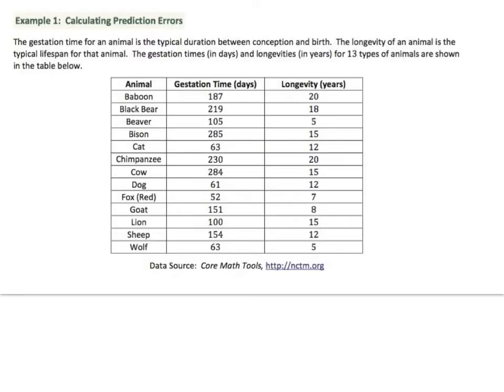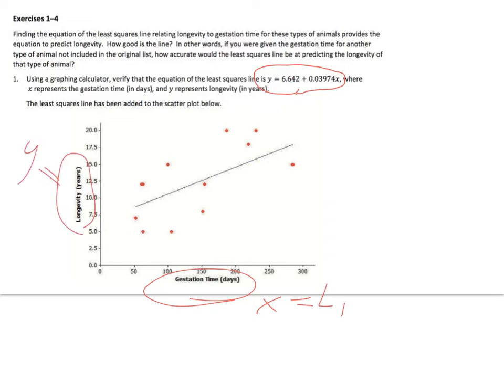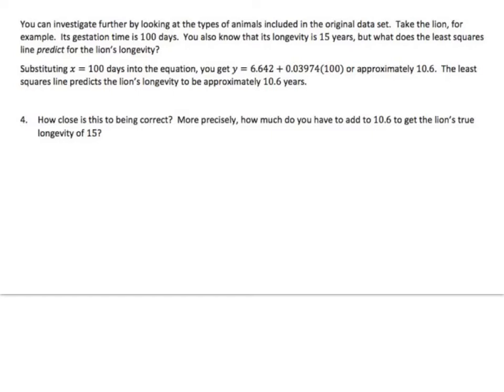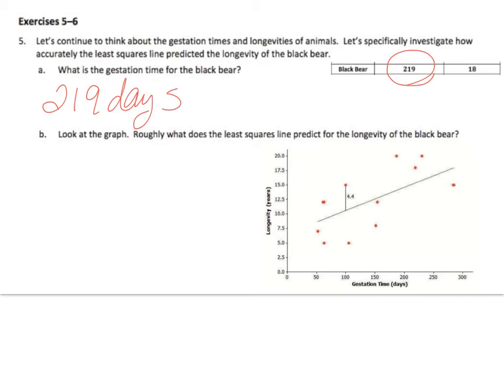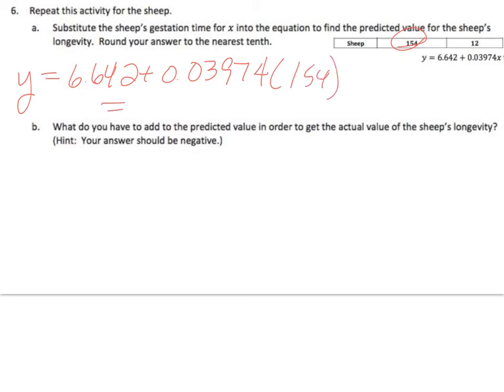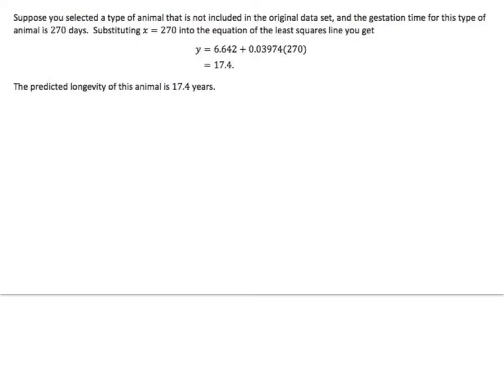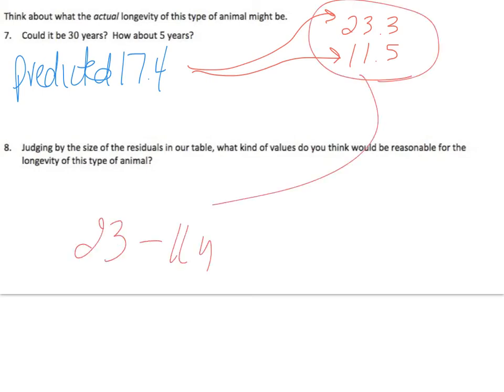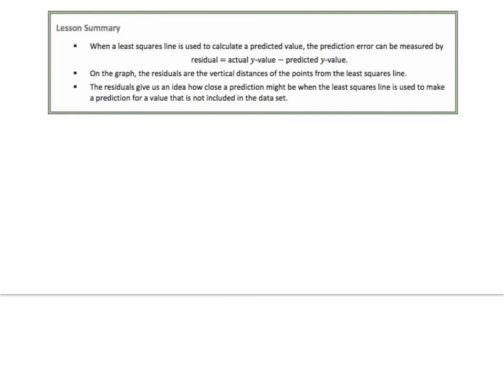L15 interpreting residuals from a line